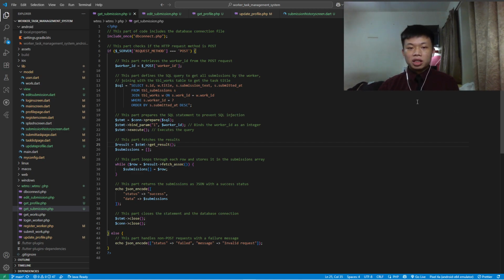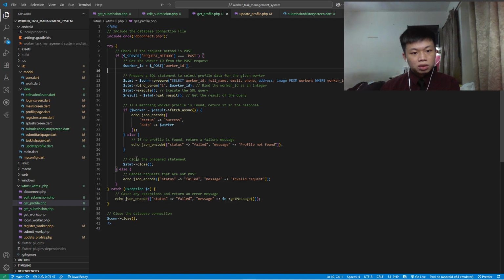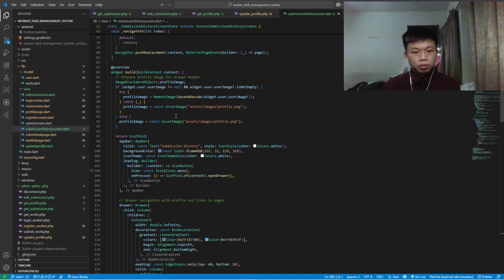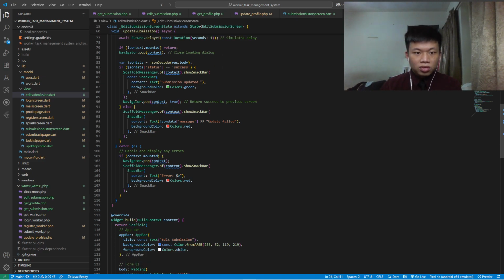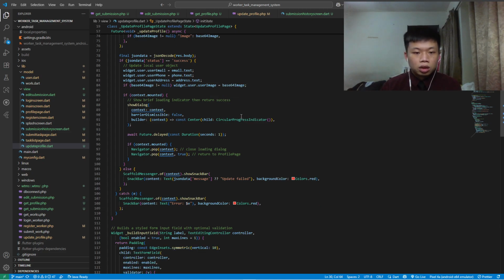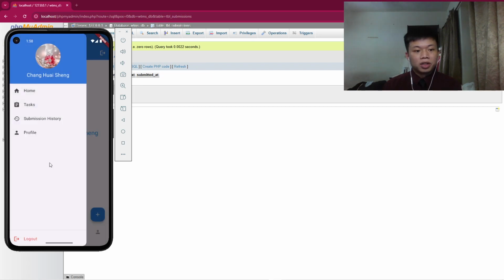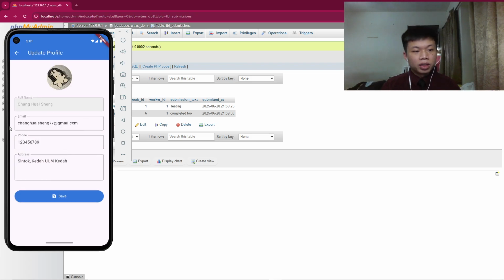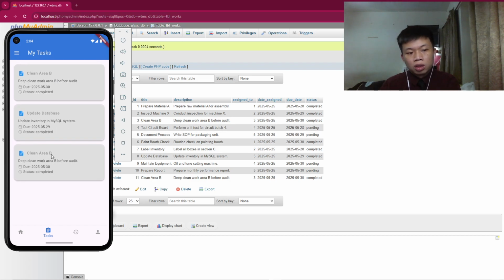Final Assignment Worker Task Management System Phase 3